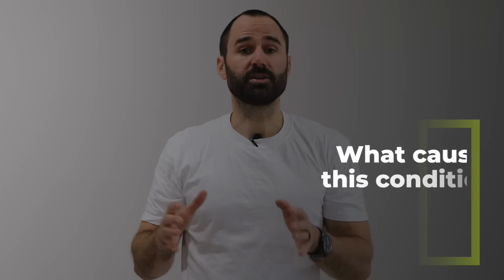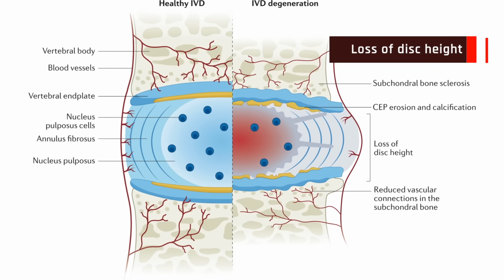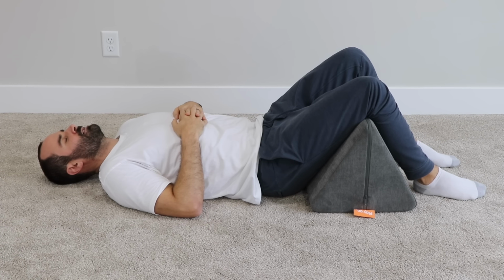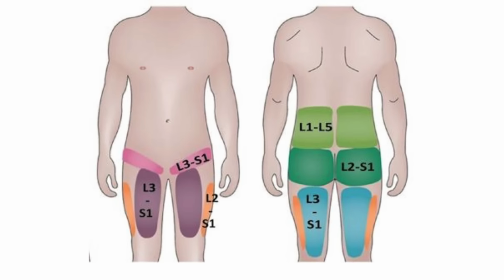Lumbar Facet Syndrome: Causes, Symptoms, and Effective Treatments for Lower Back Pain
Lumbar Facet Syndrome: Understanding Causes, Symptoms, and Effective Treatments for Chronic Lower Back Pain

Timeline:
0:00  Start
0:24  Introduciron
0:50  Anatomy
1:34  What causes this condition?
3:01  Common Presentation
4:31  Sleeping Strategies
5:03  Posture Modifications
6:19  Stretches
8:51  Rehab Exercises (Level 1)
11:38  Rehab Exercises (Level 2)

Lumbar facet syndrome is a common but often misunderstood cause of lower back pain. If you're experiencing persistent stiffness in your lower back, pain that radiates down the buttocks or thighs, or discomfort that worsens with prolonged sitting or certain movements, you may be dealing with facet joint dysfunction in the lumbar spine.

What is Lumbar Facet Syndrome?
An overview of the lumbar spine and facet joints—small joints that provide stability and allow movement in the spine. When these joints become inflamed or degenerated, it leads to lumbar facet syndrome.

Causes of Lumbar Facet Syndrome:
Aging and Degeneration: Over time, the cartilage in the facet joints can wear down, leading to osteoarthritis and joint dysfunction. We’ll explain how disc degeneration and wear-and-tear on the facet joints contribute to the condition.

Repetitive Stress: Learn how repetitive activities, such as heavy lifting, twisting, or bending, can accelerate the breakdown of the facet joints. We’ll also discuss how poor posture can play a role.
Injury and Trauma: Acute injuries to the lumbar spine, such as falls or motor vehicle accidents, can damage the facet joints and lead to inflammation.
Obesity and Spinal Alignment: Extra weight can increase the stress on the lumbar spine, accelerating the degenerative process and leading to pain.

Symptoms of Lumbar Facet Syndrome:
Understanding the clinical presentation: dull, aching pain localized to the lower back, pain that radiates into the buttocks or thighs, and stiffness that may worsen with prolonged sitting, standing, or certain movements.

How facet joint dysfunction can mimic symptoms of sciatica, and why it’s important to differentiate between the two.

Diagnosis:
An overview of how healthcare providers diagnose lumbar facet syndrome, including a physical examination, diagnostic imaging (X-rays, MRIs), and possibly facet joint injections to confirm the diagnosis.
Treatment Options for Lumbar Facet Syndrome:
Conservative Management: The first line of treatment for facet syndrome often includes physical therapy to strengthen the muscles around the spine and improve posture. We’ll discuss stretching exercises, postural modifications, and activity modifications.
Pharmacologic Treatment: Non-steroidal anti-inflammatory drugs (NSAIDs), muscle relaxants, and other pain management options.
Injections: The role of facet joint injections and epidural steroid injections to reduce inflammation and provide pain relief.

Preventive Measures and Lifestyle Modifications:
Learn practical tips to prevent exacerbation of facet joint pain, such as maintaining a healthy weight, improving posture, and avoiding repetitive strain on the lower back.

At-Home Exercises for Pain Relief:
We’ll show specific stretches and strengthening exercises to alleviate symptoms and improve spinal mobility. These exercises target the lower back and surrounding muscles to provide stability and reduce the load on the facet joints.

Performance Sport & Spine
16770 NE 79th Street Suite 100
Redmond, WA 98052
Sports Chiropractic